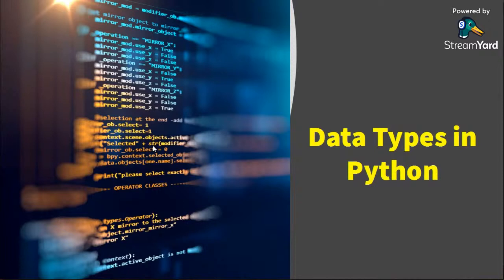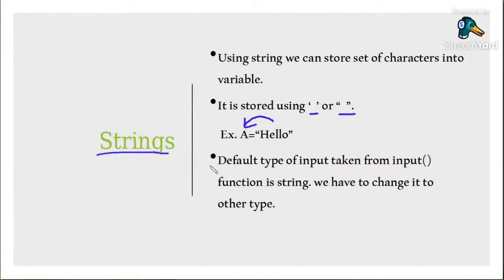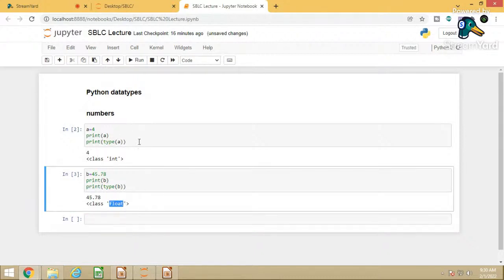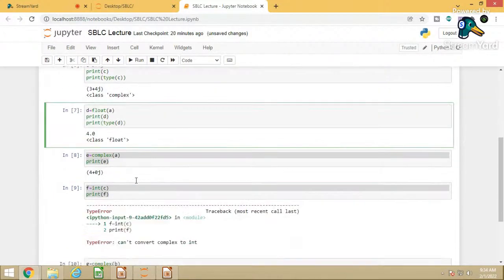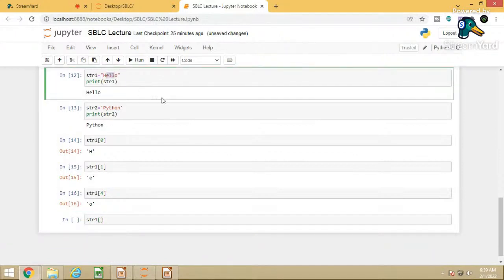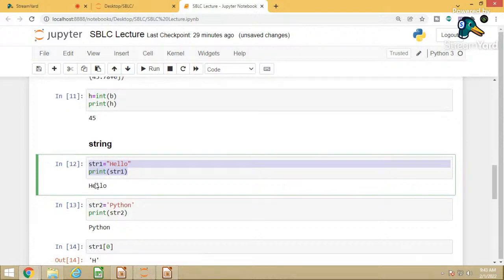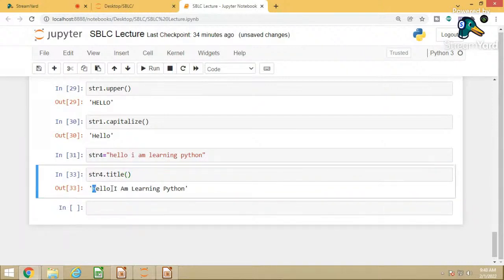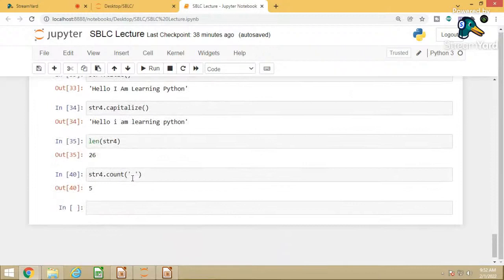SBLC : Python data types -Numbers,String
Python Data Type explained
Numbers: int,float and complex,interconversion
String datatype with functions explained